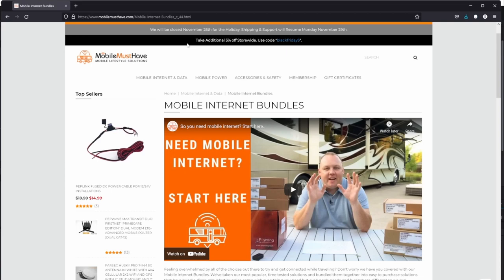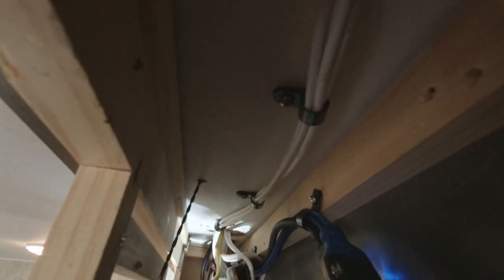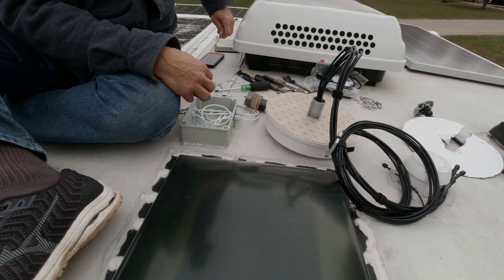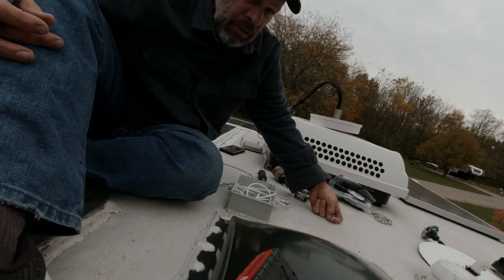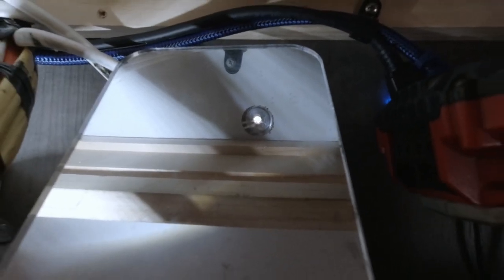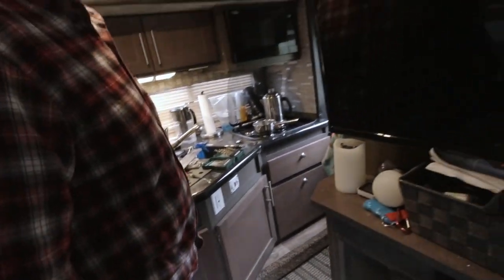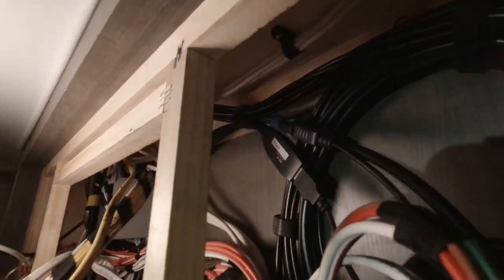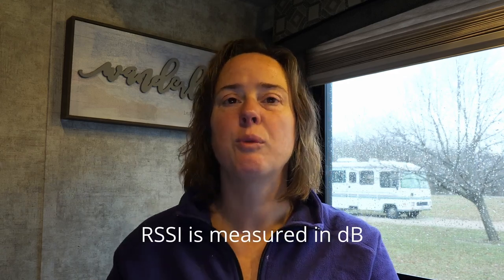That's a LOT of cable! Pepwave Router & Husky Antenna Installation | Host Cascade Truck Camper |E41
You always need better internet connections right?  Well, maybe... if you're similar to our situation.  This video goes through what we were using, our installation on our Host Cascade camper and results (so far).

00:00 - Intro
00:07 - On our way to pick up the package
00:43 - Current System
01:58 - Why do I "need" this?
02:44 - Research
03:10 - Our new system
03:50 - Antenna Install
06:48 - Making holes in our roof!
07:26 - Power Distribution Area
08:55 - Cable routing & router installation
10:11 - Results (so far)

🌶️🌶️👍AWESOME-SAUCE:
If you're so amazed by our informative videos, go ahead... buy us a coffee ☕or a beer 🍺!